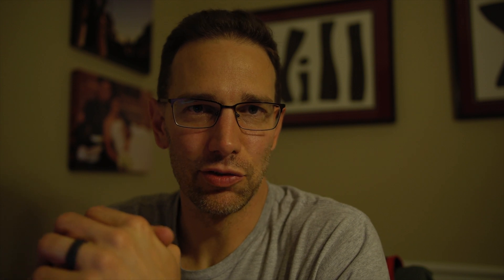One Year With My Africa Twin (DCT)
It was a little over a year ago I brought home my Africa Twin.  It has been a year and almost 8000 miles so I would love to tell you a few things about this bike.

This episode was shot on a Panasonic GH5S with Metabones Ultra Adapter and a Sigma 18-35mm lens.  We use Final Cut Pro for editing.

Camera I use
Lens I use